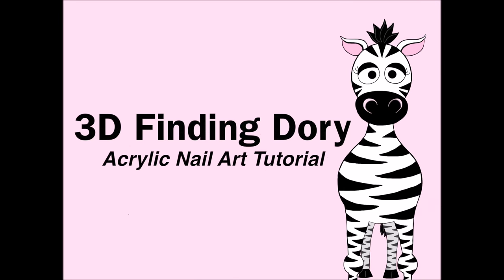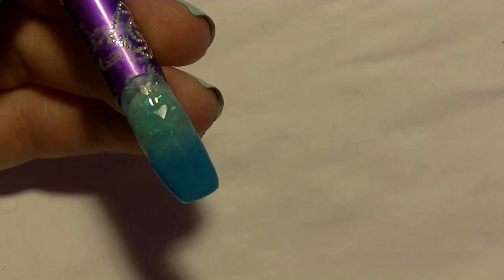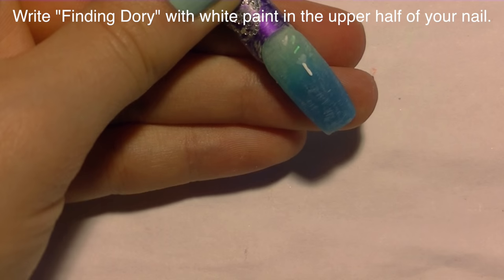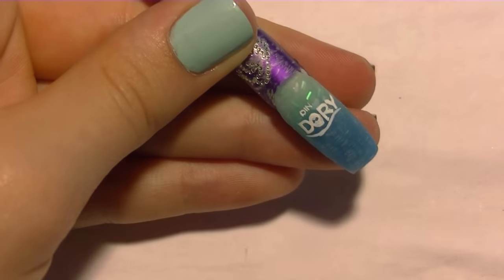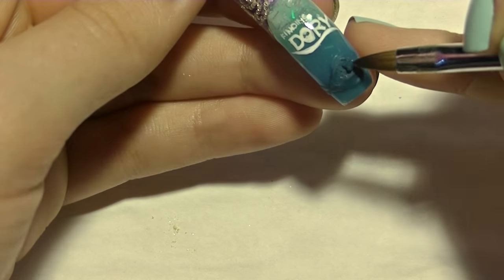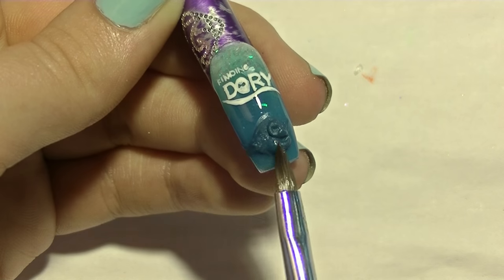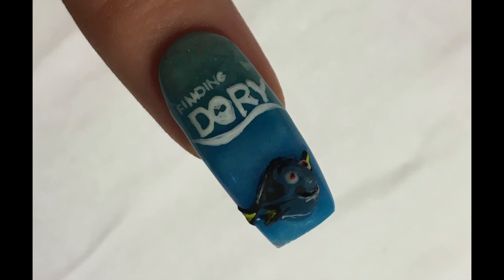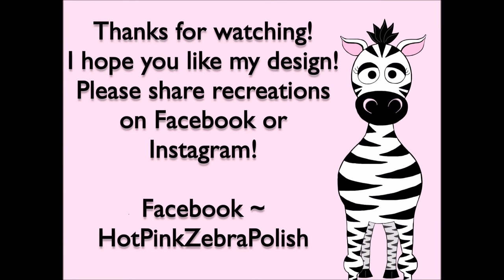3D Finding Dory Acrylic Nail Art Design Tutorial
Hi guys! I hope you like my design! Please share recreations with me on Facebook or Instagram, I'd love to see your designs!